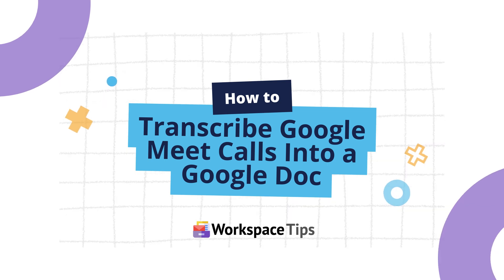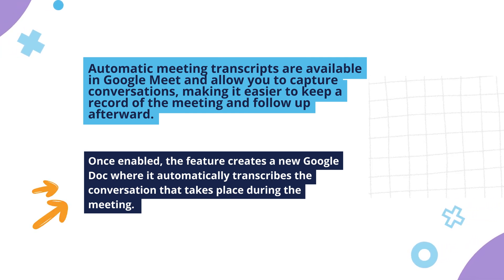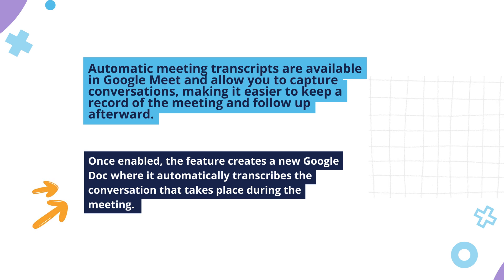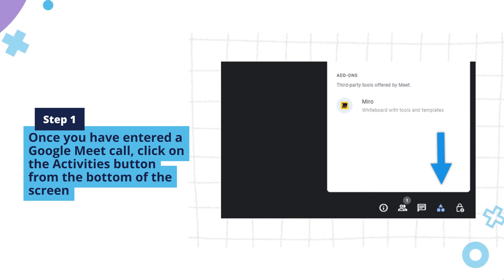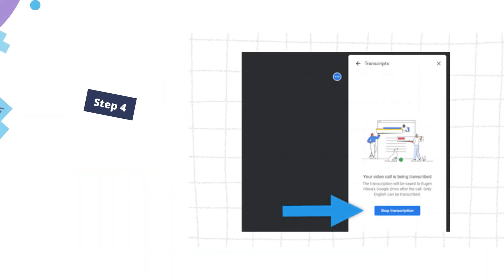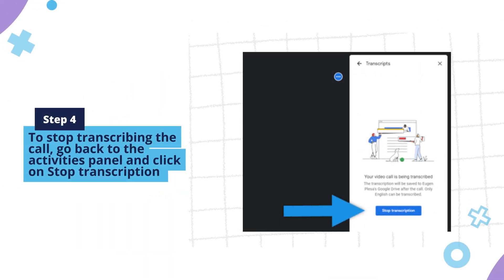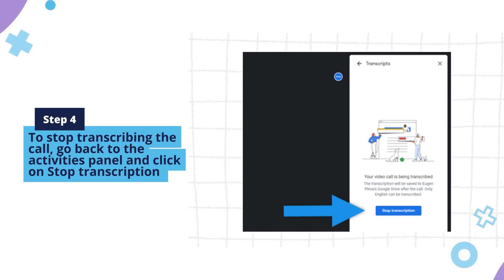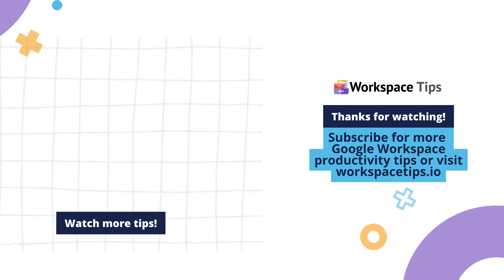How to Transcribe Google Meet Calls Into a Google Doc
Learn how to transcribe important meetings to capture conversations and make it easier to keep a record of the meeting and follow up afterward.

Once enabled, the feature creates a new Google Doc that automatically transcribes the speech that takes place during the meeting.

👉 Link to the text version of this tip on our

00:00 Introduction
00:08 Before you get started
00:29 Step-by-step instructions
01:05 Outro

🎓 Ready to level up your Google Workspace skills? Book your seat for our next Google Workspace training session and learn the latest tips and tricks!